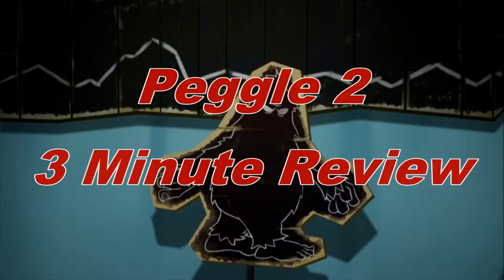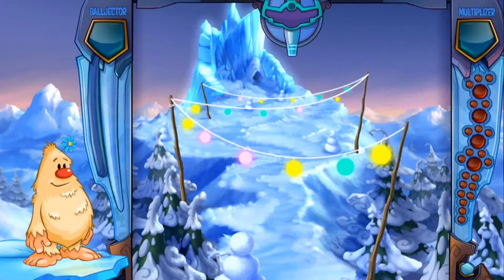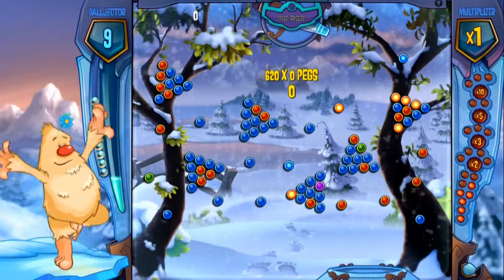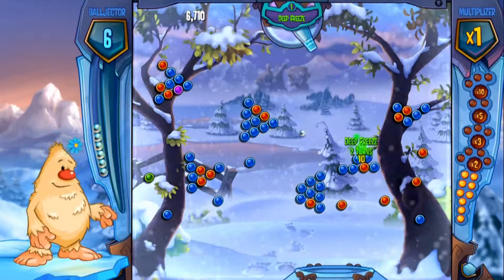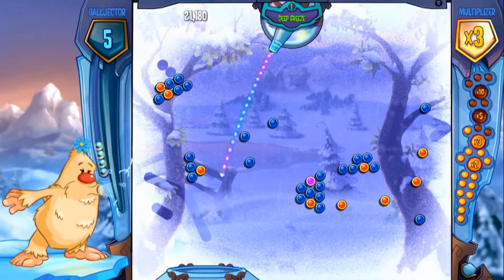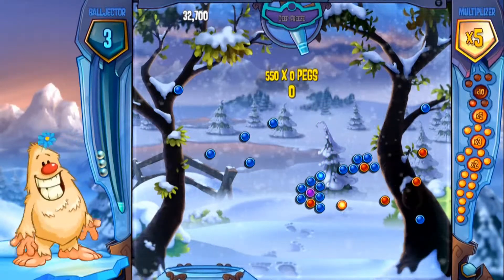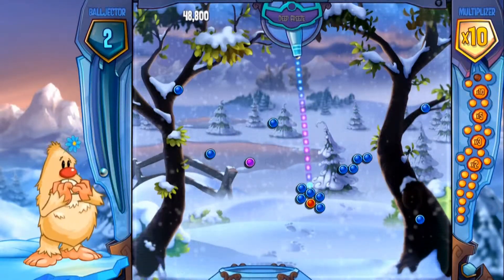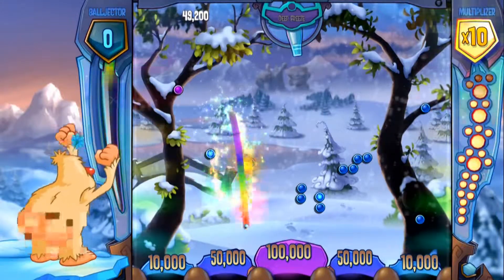peggle 2, 3 minute review xbox one HD 4kGaming